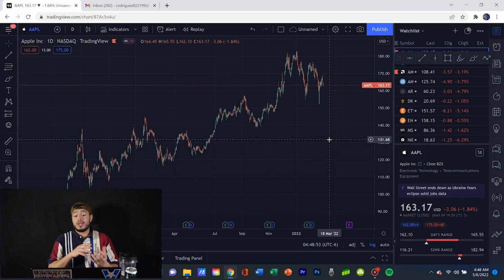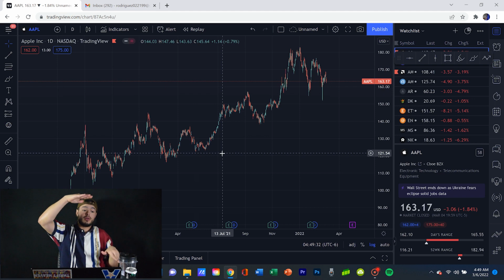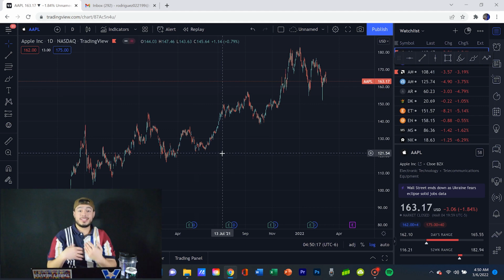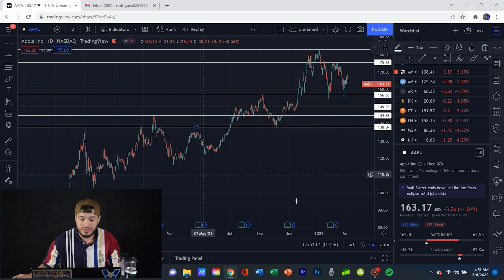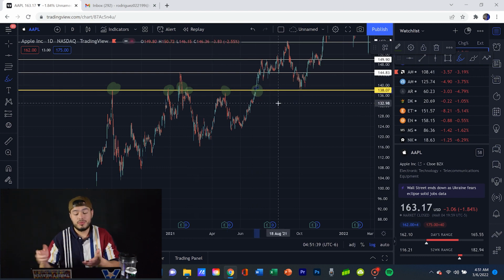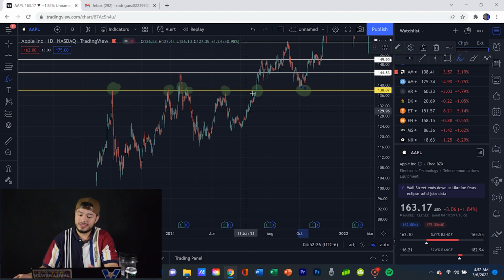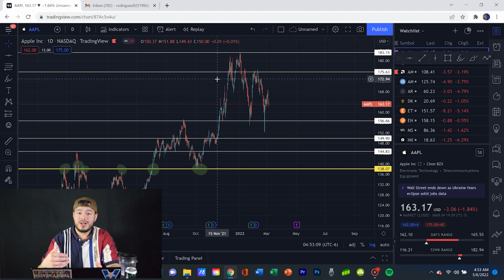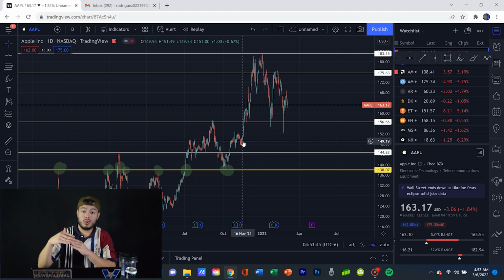Technical Analysis | Support and Resistance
Support and Resistance is the most basic but effective way to trade. Master this and most of your trading can be done autonomously.